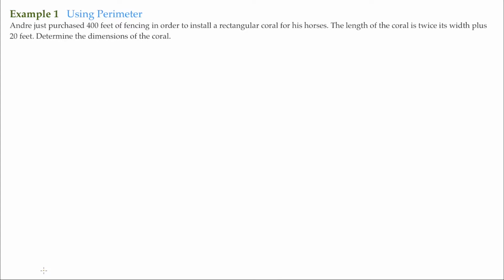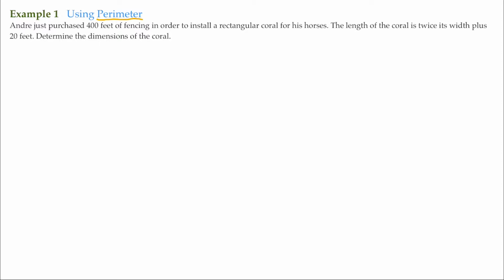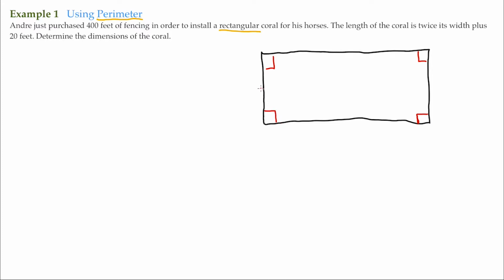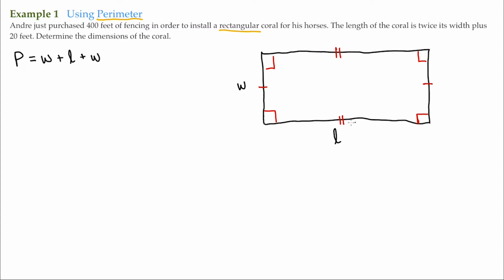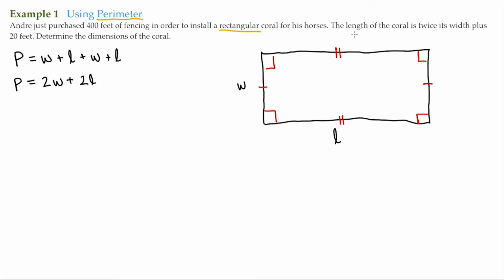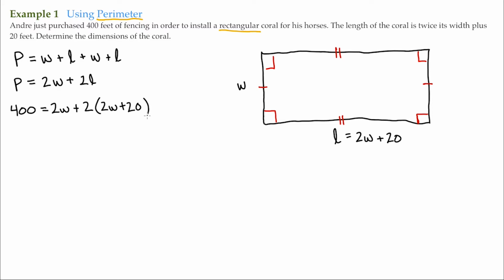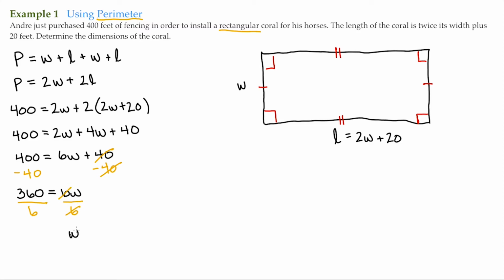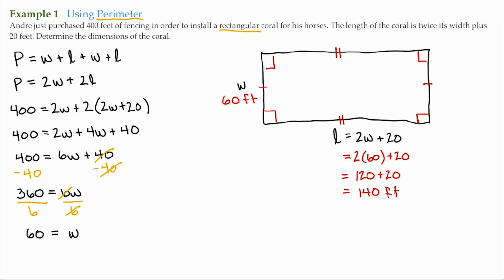6.3 Example 1